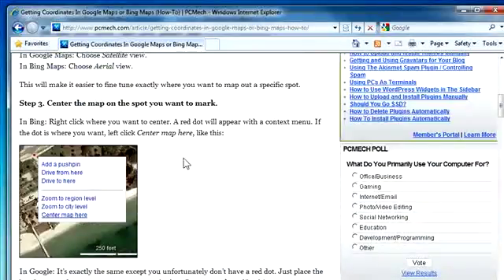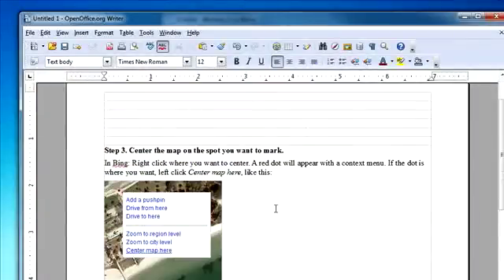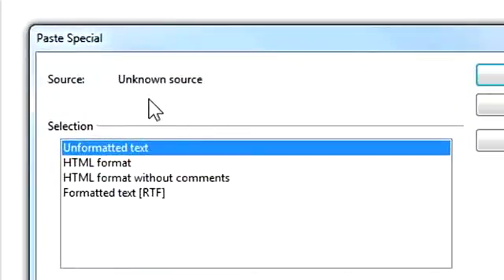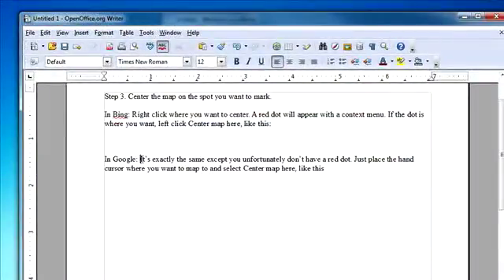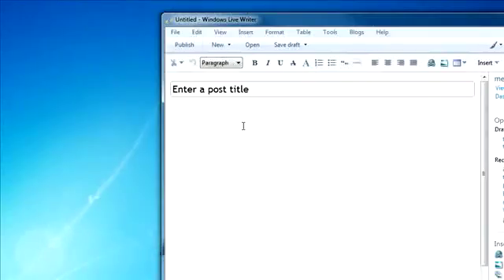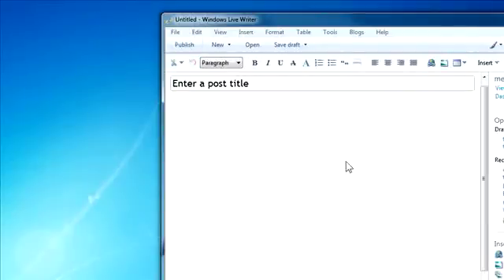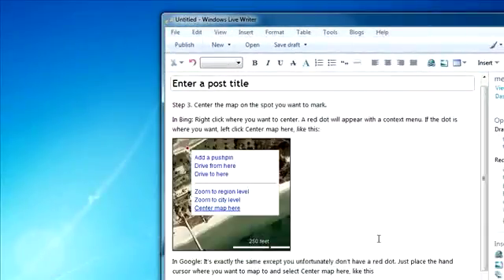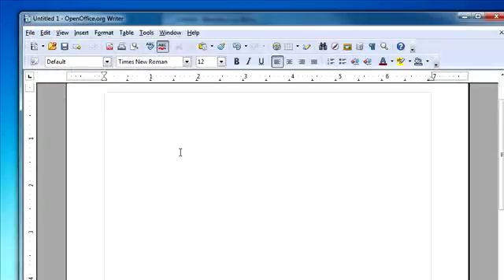How To Use Paste Special